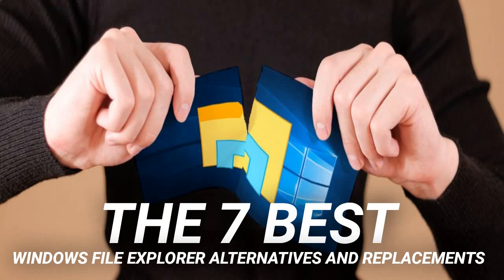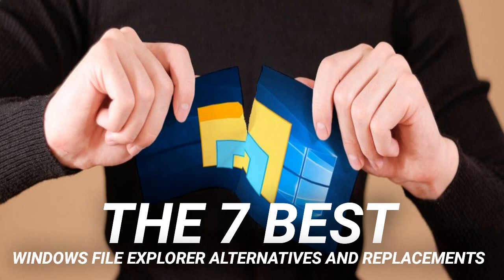The 7 Best Windows File Explorer Alternatives and Replacements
Windows File Explorer isn’t the best for moving files around. There are many better free file manager alternatives for Windows out there.

Perhaps it’s time to dump File Explorer and use a third-party alternative? If you’ve never looked into what’s available, you might be surprised. Here are the seven best Windows File Explorer replacements.

Firstly, it’s portable. That means you don’t need to worry about it not being available on other computers you have to use during the day. Just keep it loaded on your USB stick along with all your other useful portable apps

Portable apps let you take your favorite software anywhere via a flash drive or cloud storage. Here are 100 of them to cover your every need, from games to image editors.

Secondly, it’s got an impressive feature set that will appeal to both casual users and hardcore geeks.

For example, the explorer has tabbed browsing. The tabs function like a web browser’s tabs; you can reorder them, drag files between them, and pre-configure them. The app also boasts support for custom scripts, customizable fonts and colors, and secondary sorting.

It arguably has a steeper learning curve than XYplorer. While the previous app takes many of its design queues from Windows File Explorer, Directory Opus introduces more of its own style decisions.

If you’re prepared to spend the time learning where to find everything, you will be handsomely rewarded. Features include support for synchronizing files and finding duplicates, scripting capabilities, graphics that allow you to flag and check mark files, and a customizable status bar.

Perhaps the best thing about fman is its cross-platform support; it works on Mac and Linux as well as Windows. If you spend a lot of time jumping between the three operating systems, it’ll provide a sense of continuity in your work.

Nonetheless, if you’re a beginner, this probably isn’t the app for you. fman is mainly aimed at software developers and other tech-savvy pros.

Feature-wise, it always displays the contents of two directories to make moving and copying files a breeze. It also has an extensive list of plugins for additional functionality and it has full keyboard shortcut support.

Free Commander is the first entirely-free software on this list. If you’re not a power user and you don’t want to pay for a Windows File Explorer replacement, this is probably the app for you.

The app doesn’t try to confuse users with lots of features most people will probably never use. Rather, it aims to offer an alternative solution that remedies some of the glaring omissions within the native Windows app.

So, if you’re a first-time user, what can you expect? Free Commander offers a tabbed interface, dual panels for easy drag-and-drop, built-in support for archive handling (ZIP files), folder synchronization, definable shortcuts, and even a DOS command line.

The second entirely-free app on the list, Explorer++ makes the cut because it’s open source. That means the community can keep working on it for as long as they wish—there’s no danger you’ll be tied to an unsupported app at some point in the future.

Interestingly, it’s also one of the most basic apps on the list. It looks the most similar to Windows File Explorer and offers the fewest enhancements.

Despite that, the enhancements will lift most users to a new level of productivity. You will enjoy tabbed browsing, the ability to merge and split files, and a display window for file previews.

Most of the apps I have shown you so far have focused on one computer. Altap Salamander is the first Windows File Explorer replacement that makes a big push to offer extensive networking tools.

Network protocols such as FTP, FTPS, SCP, and SFTP are all supported. It makes transferring files over the internet exceptionally straightforward.

The app also offers support for more archive file types than its rivals. It can work with ZIP, RAR, 7-Zip, ISO images, and UDF images.

Altap Salamander offers one other unique tool: a built-in password manager. It means you can protect any sensitive or personal files using secure encryption techniques, thus stopping them from falling into the wrong hands.

Costing around $27 (depending on the current euro exchange rate), it’s also one of the most reasonably-priced paid apps.

TagSpaces is an open source file organizer. It’s seemingly targeted at light users and people who want to keep everything organized on their machine without using a full-featured file manager.

It works by adding user-defined tags to all your files. For example, you could tag things as “Photos,” “Recipes,” “College,” and so on. You can color-coordinate your tags, then organize them thematically into groups for easy recall.

Best of all, because it works on Windows, Mac, Linux, and Android, you can stay coordinated regardless of which d…